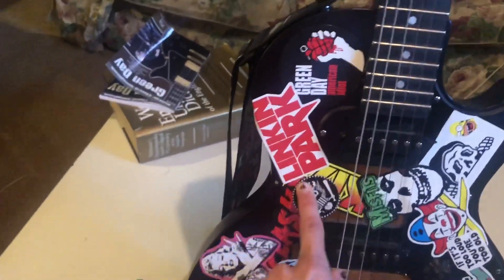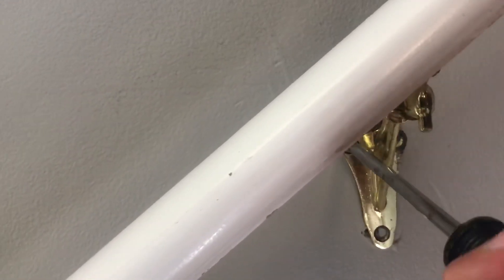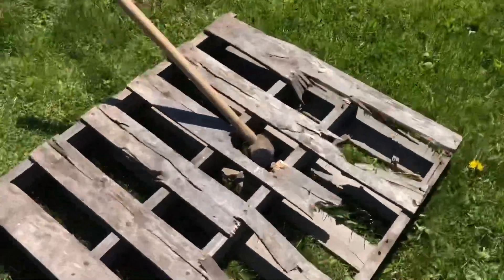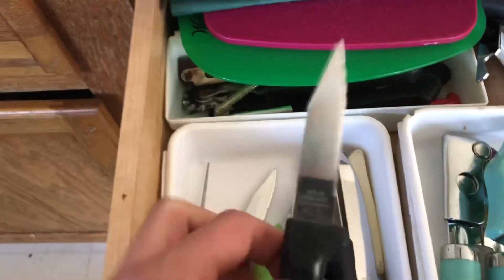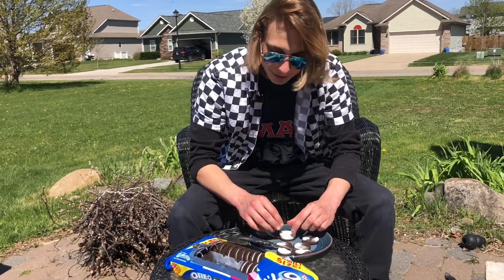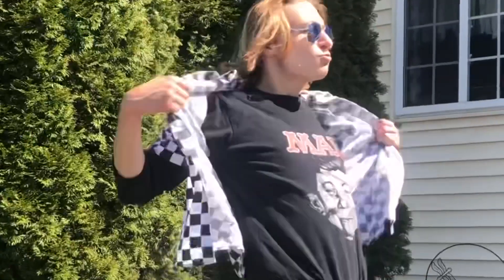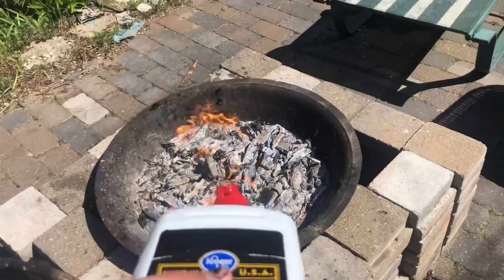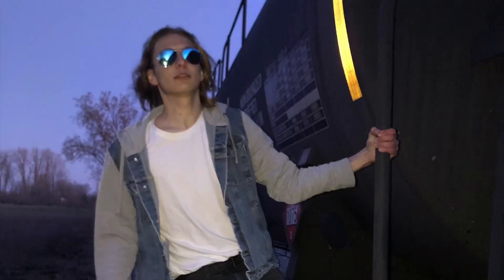MAKING THE ULTIMATE OREO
My song "Partner in Crime" will be out everywhere on Friday, May 2nd!